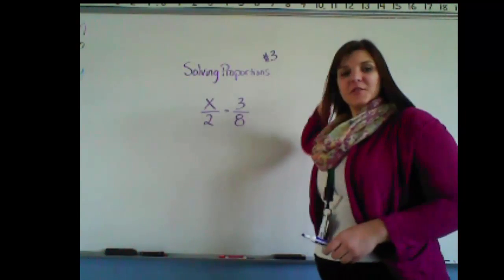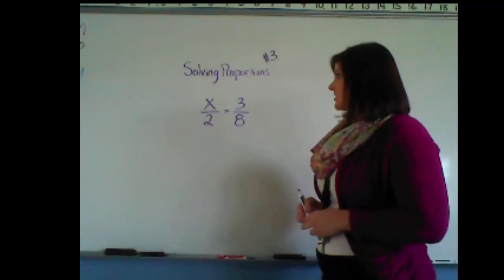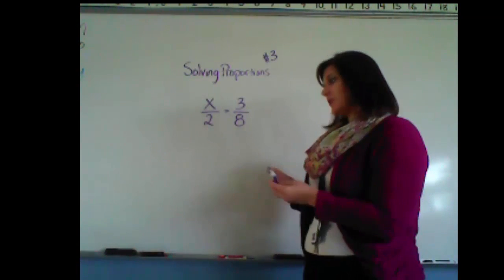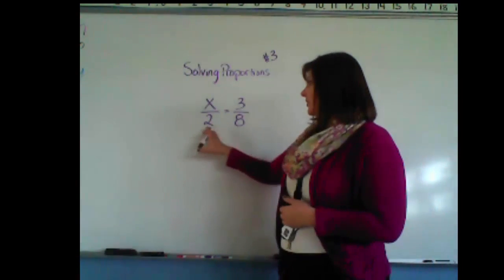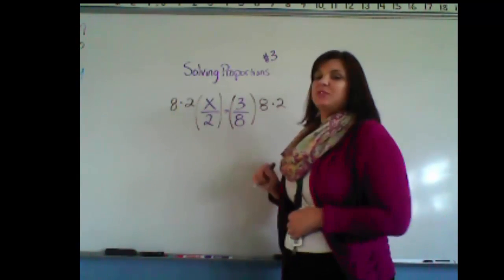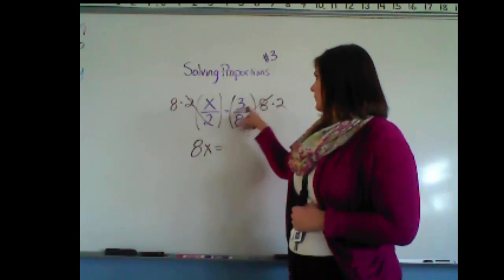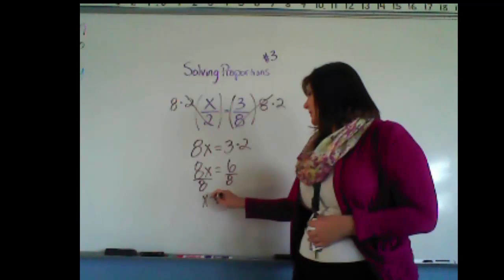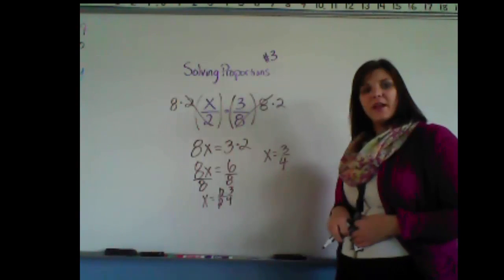Solving proportions method 3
Our 3rd method for solving proportions: fraction buster which explains the method of cross multiplication